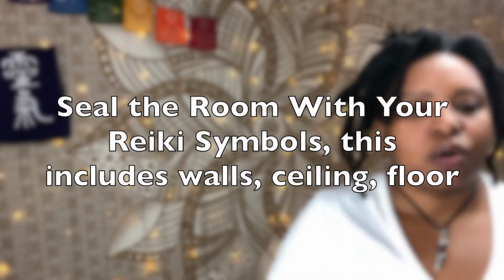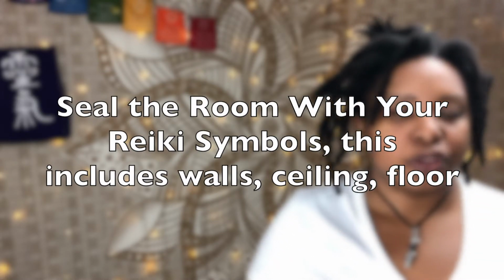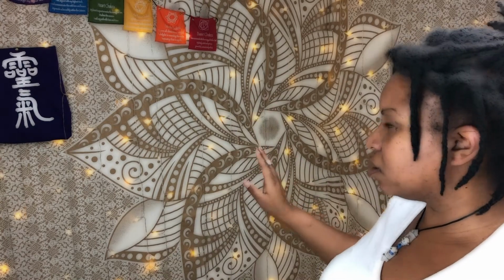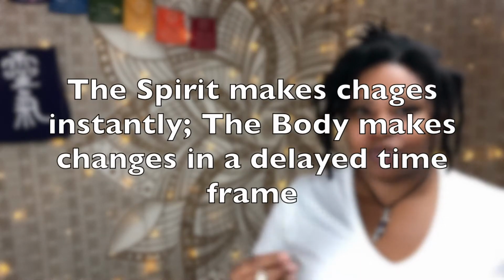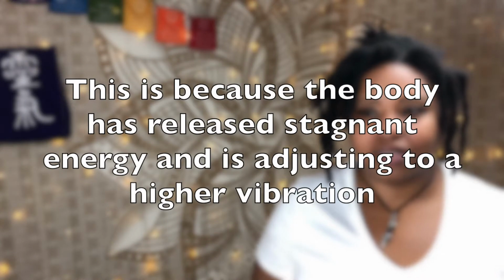Healing Reiki | How to Do Reiki | Seal the Room & Give Reiki to Self | Reiki Master Alisia Moore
You already have owned and grounded the room prior to the client coming into your healing room space.  Now that they are inside, you'll want to seal the room with your reiki symbols (unless you only have Reiki One attunement). Sitting quietly for a moment turn reiki on, I just say "I intend for Reiki to Flow now, Reiki On" and simply ask it to start flowing.

Next place hands in Gassho or simply on your legs to as it starts to flow. Draw a large power symbol from crown to root, then small ones for each chakra center starting from the root to the crown. Then draw the symbols in the palms: power, mental-emotional, distance and any Karuna symbols that you see appropriate. This helps to clear, protect, and empower you.

Place the power symbol now in the middle of the room, on all walls of the room, plus the ceiling and floor. This enhances the golden light from owning and grounding the room from earlier to clear the room of negative energies. Say a prayer/affirmation asking for healing guides be present and help with the session where needed. In this prayer also ask for your ego and personal healing energy be set aside so that only pure Reiki energy will flow.

Do a short Gassho meditation focusing on the space between the palms and release all other thoughts - ***NOTE: This will strengthen your Reiki energy flow. Now draw the symbols over the client's heart, crown, root, and ground with the intent to clear the channels connecting all chakras together and that the energy goes to where it's most needed.

Now, this is where your style of choice comes in. Byosen scanning treats the areas in the aura that are in need of healing. This will create unity in the personal energy field. As you work you will know when to use standard positions, Gyoshi-ho, and Koki-ho as a combination.

Alisia Moore goes by Aquarii Moon, She is a Reiki Master Practitioner that is continuously upgrading her skills, She is now a Usui/Holy Fire®  III Reiki Ryoho First and Second Degree Practitioner working towards a Licensed Holy Fire®  III Reiki Ryoho Master Teacher level, In sessions She sends direct healing energy to your situation, pain, or illness to help eliminate negative energy signatures that people, places or things use to interfere with your bioenergy field.

- Extended custom Session starting @ $25

- what is reiki good for

(SE) Vibratory Energetics Course Session 2

(SE) Vibratory Energy Course Session 1

Recommendations:
- Ultimate Aromatherapy Diffuser & Essential Oil Set - Therapeutic Grade Essential Oils - Lavender

- doTERRA Frankincense Essential Oil - 15 mL

- MAMA WUNDERBAR Smudge Kit - White Sage, Cedar, Flower Sage, Yerba Santa, Palo Santo

Enpornk Flameless Candles Battery Operated Candles 4" 5" 6" 7" 8" 9" Set of 9 Ivory Real Wax Pillar LED Candles with 10-Key Remote

Sacramento Berkeley Psychic Institute Meet Me in Person!
* Length: 5 minutes
* Contribution: Free
* Schedule: Mondays 7:30-9 p.m. Drop-in clinic, no appointment necessary

*These statements have not been evaluated by the FDA. This information is not intended to diagnose, treat cure or prevent any disease.Intended for research and educational use only.

Per California State Law SB 577: Alisia Moore is not a licensed physician. REIKI is a complement to 'healing arts services licensed by the State', i.e., it is a complement to more traditional western medicine provided by doctors, nurses, and hospitals. As a complementary or alternative medicine, REIKI does not require licensing by the state of California.